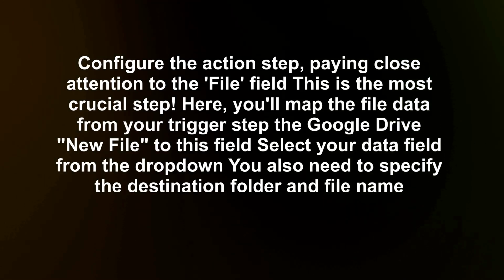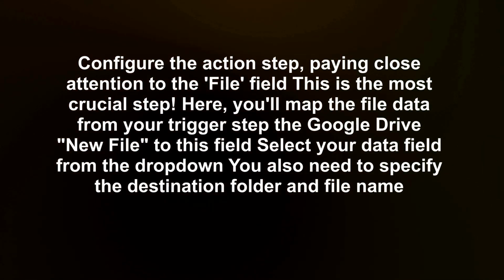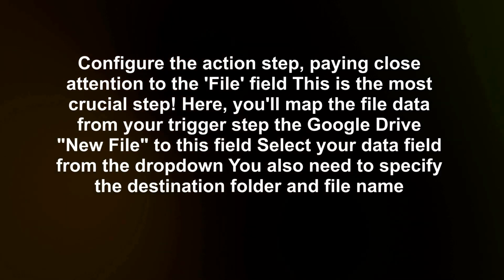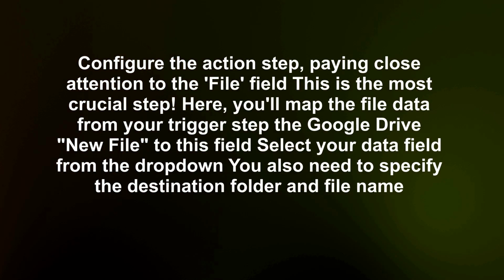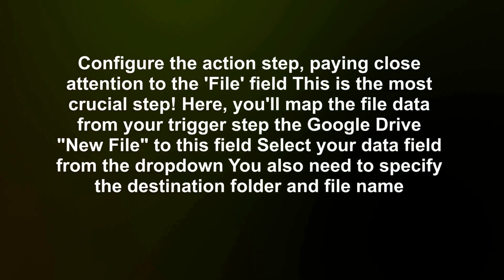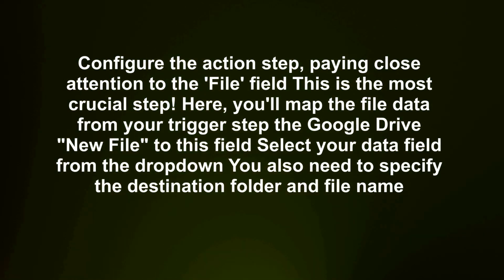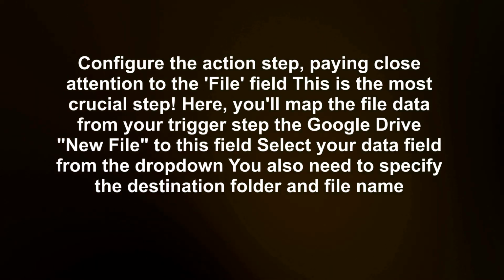How to Upload Om Zapier - GUIDE!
How to Upload Om Zapier: Unclear. More context needed. Zapier Upload (Likely incomplete/misspelled query, requires context)

00:00 Intro
00:13 Trigger Setup
00:27 Action App Selection
00:37 Configure Action Step
00:50 Turn Zap ON